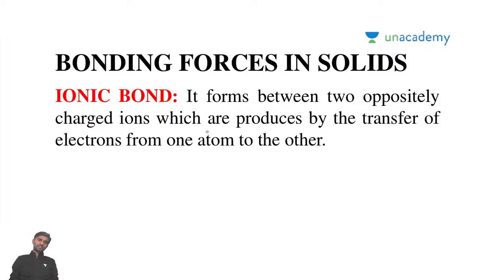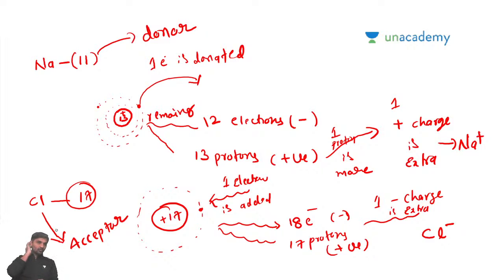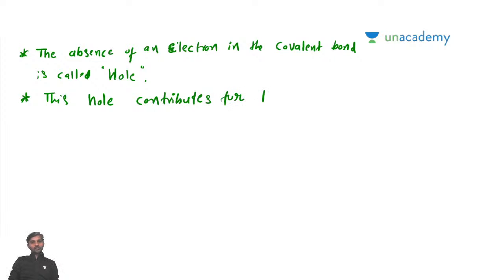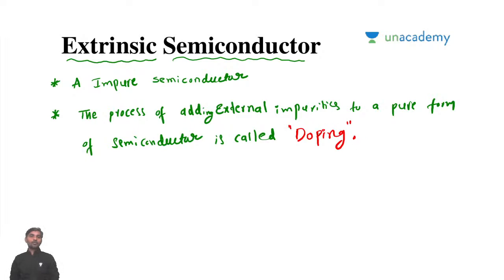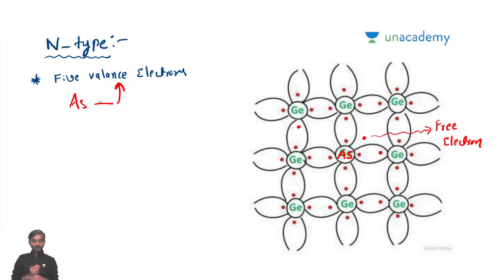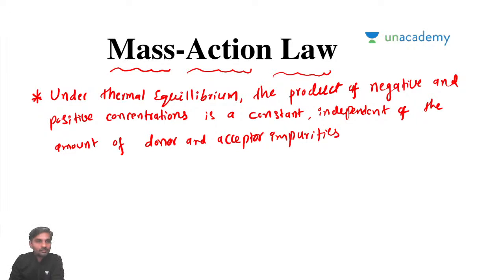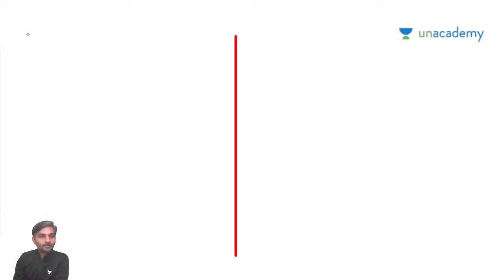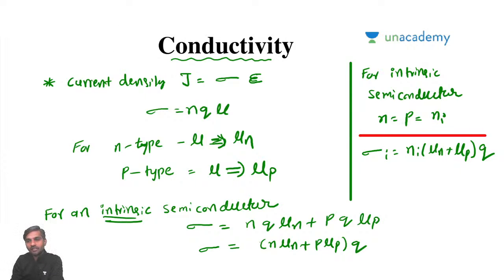Semiconductor Physics | L - 9 | EDC | GATE/ESE 2022 Exams | Shravan Sir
In this session, "Semiconductor Physics" from EDC subject is discussed in detail by Shravan, so that you can learn more about the subject and prepare for GATE Exam.

We are back with yet another Scholarship Test for all the GATE Aspirants. Enroll for Unacademy's Combat for GATE and Win from a Scholarship Pool Worth 85 Lakhs+ for the month of Feb ‘21.
The GATE 2021 Response Sheet is OUT. Watch the detailed solutions by India's Top Educators using the below links.

New Batches Starting on 1st Feb, 2021.

1. One Subscription, Unlimited Access
2. Learn from your favorite teacher
3. Real-time interaction with a teacher
4. You can ask doubts in the live class
5. Limited students
6. Download the videos & watch offline

➤ Get the GATE & ESE Iconic Advantage:
1. Personal Coach
2. Study Planner & Bi-weekly Reviews
3. Dedicated Doubt Clearing Space
4. Personalized Test Analysis
5. Study Booster Sessions
6. Preparatory Study Material
7. All the Unacademy Subscription Benefits